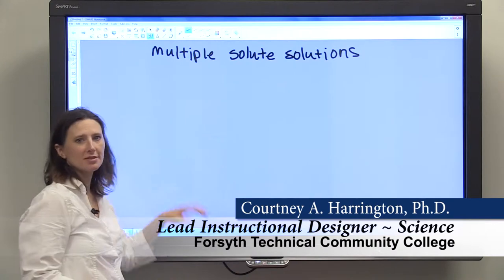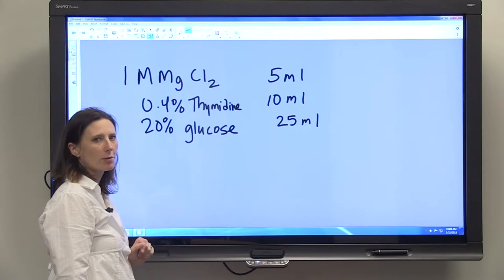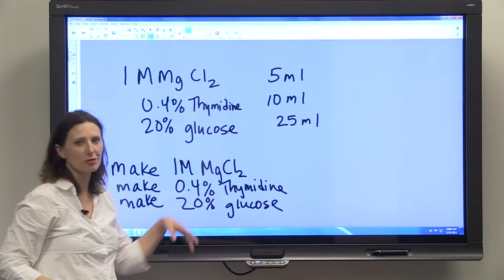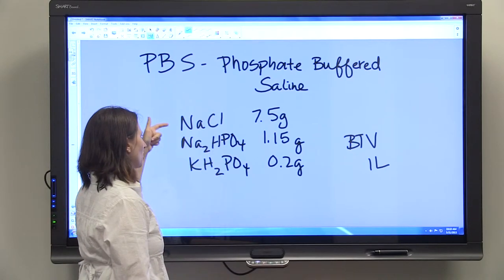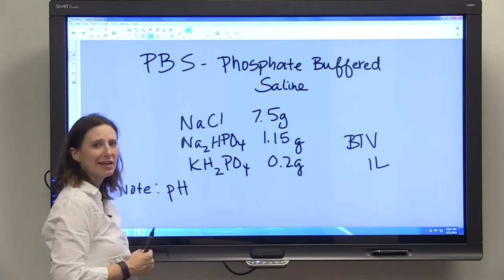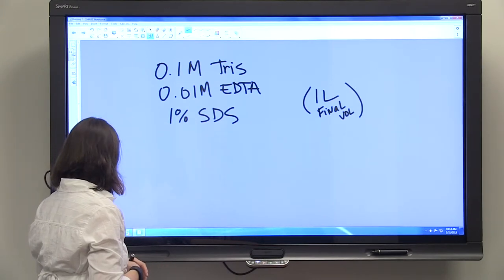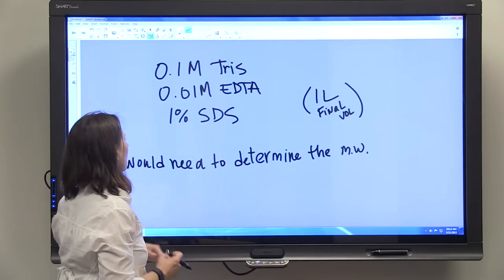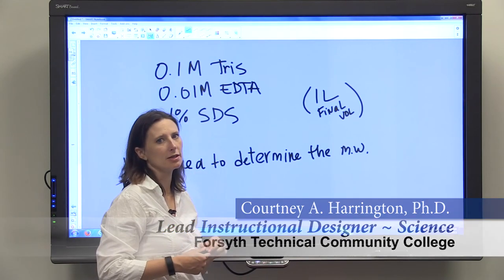Multiple Solute Solutions